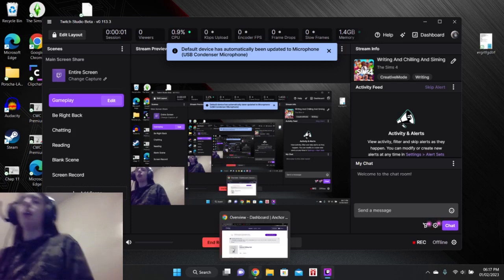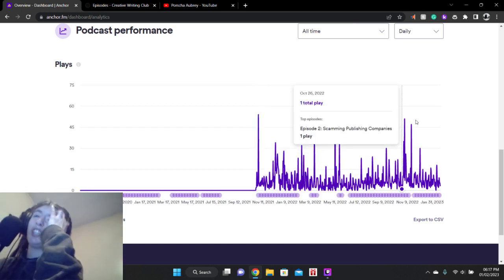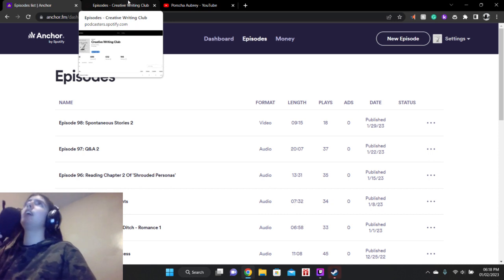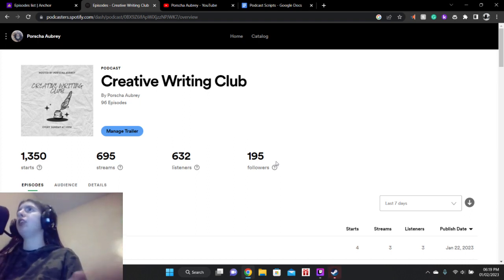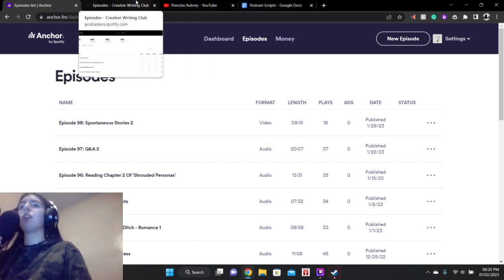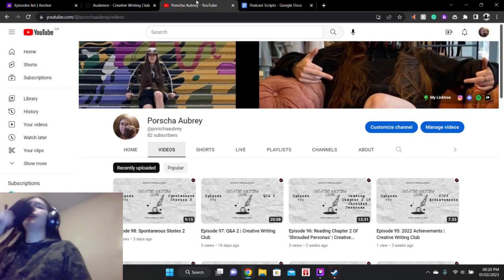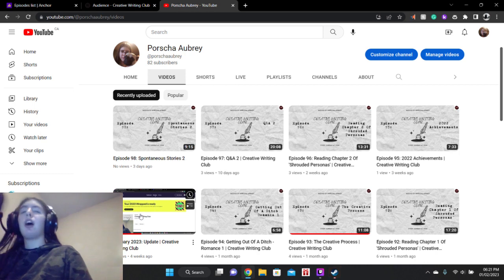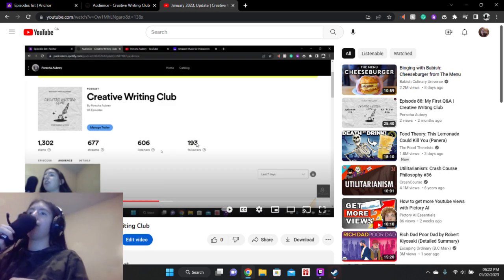February 2023: Update | Creative Writing Club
Pokémon GO: 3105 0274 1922

Code- (2eqxntg)

Feel free to read my free stories-
Inkitt: